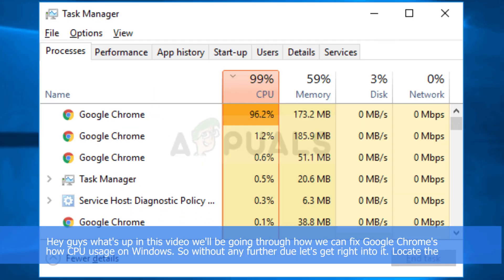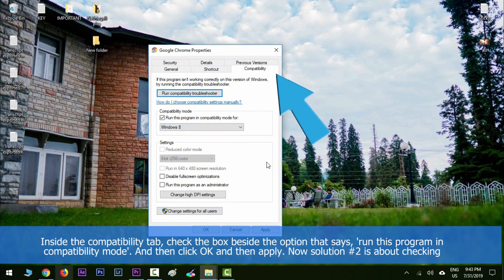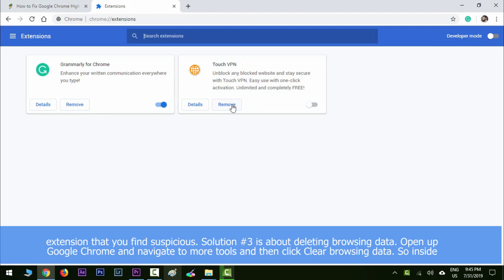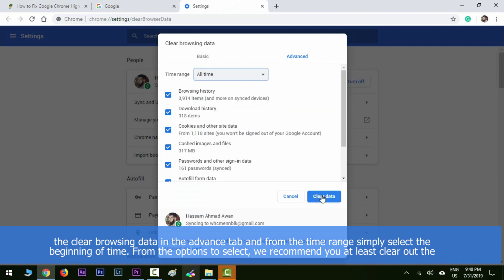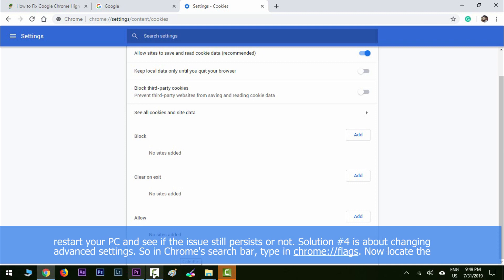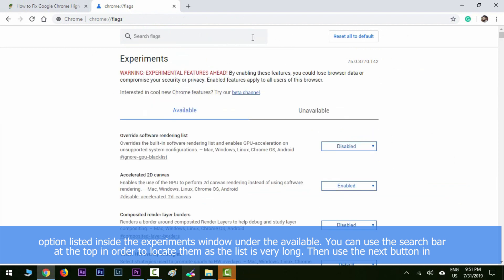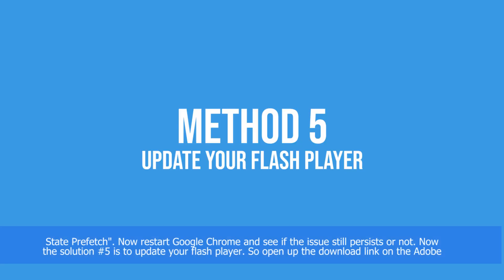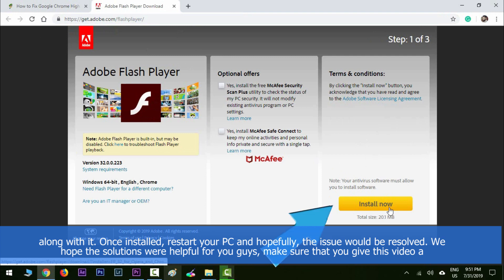[Fix] Google Chrome High CPU Usage on Windows